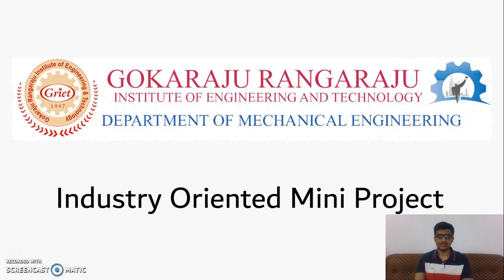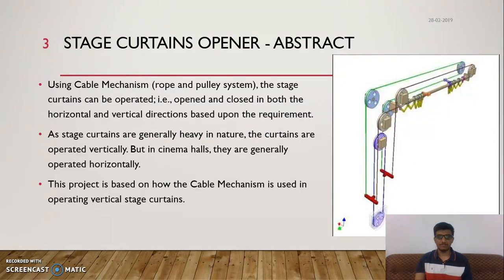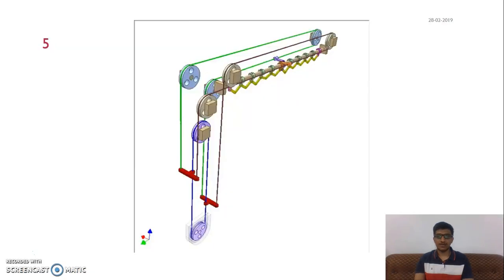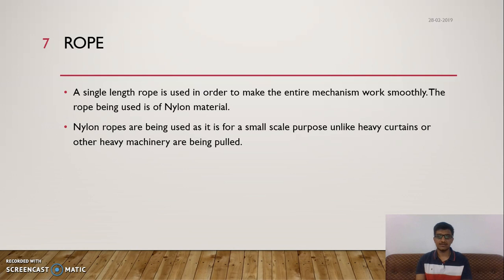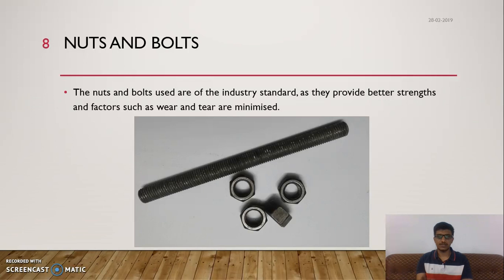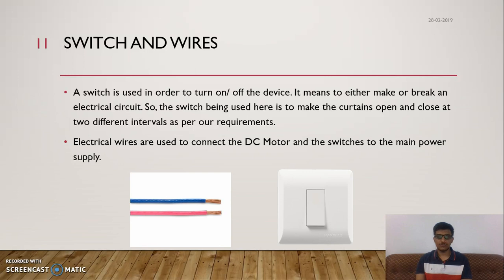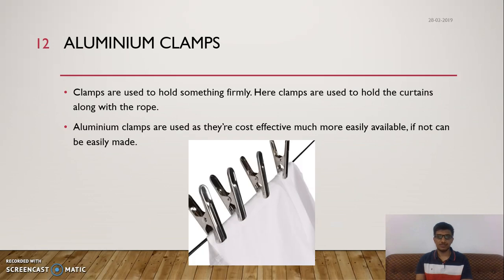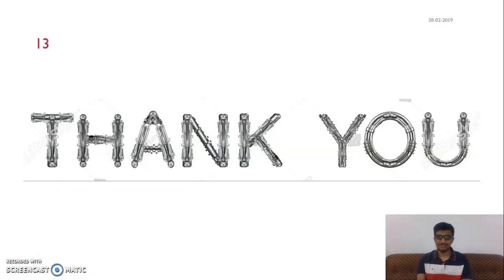Design and Fabrication of Cable Mechanism for Controlling Stage Curtains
We the students of Gokaraju Rangaraju Institute of Engineering and Technology, Bachupally, Hyderabad, Telangana, India are pursuing our Bachelor's in Mechanical Engineering, currently in our 3rd Year - 2nd Semester. In this Semester we're supposed to design and fabricate a working model of a machine or a product using the Mechanisms we've learnt. Under this Industry Oriented Mini Project we created an Automated Cable Mechanism for Controlling Stage Curtains.